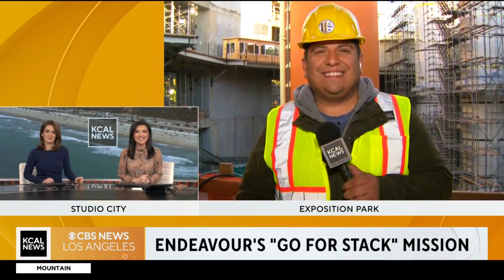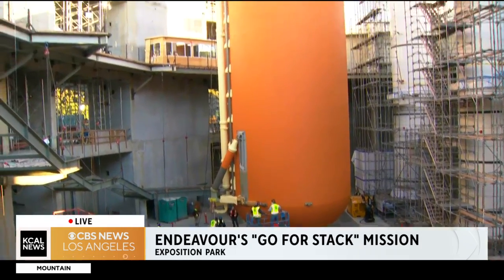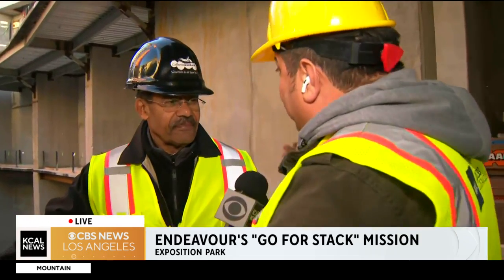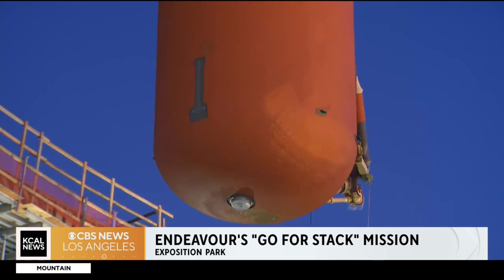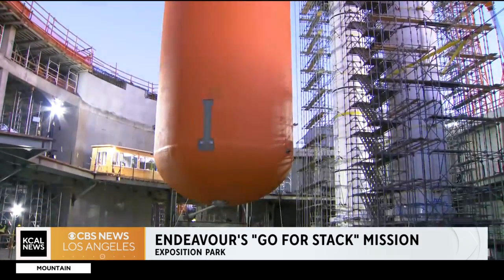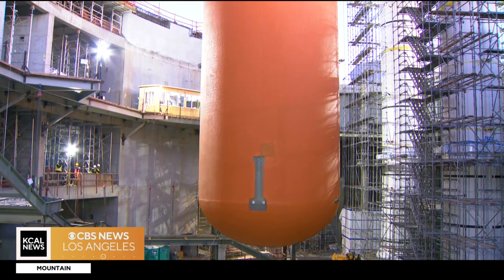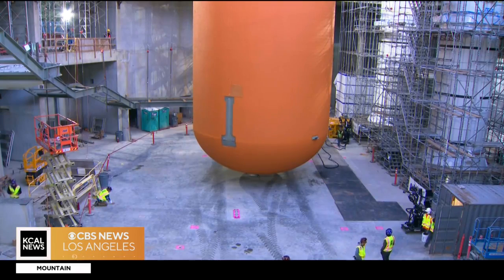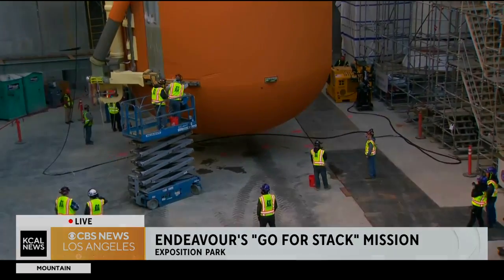The massive external space shuttle tank moves into the Endeavour's permanent "Go For Stack" position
The 65,000-pound ET-94 tank inched into position Friday morning as part of a permanent display of an authentic NASA space shuttle in launch position